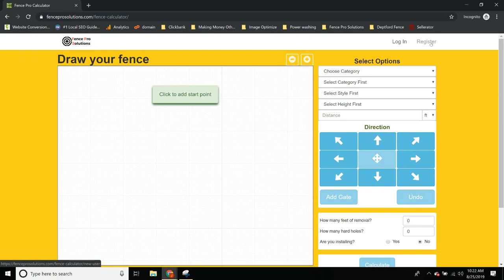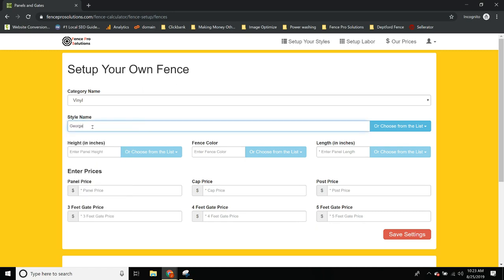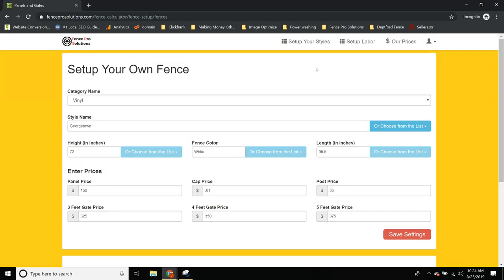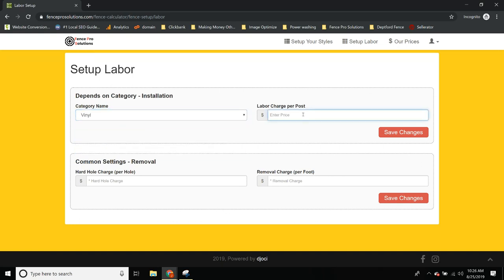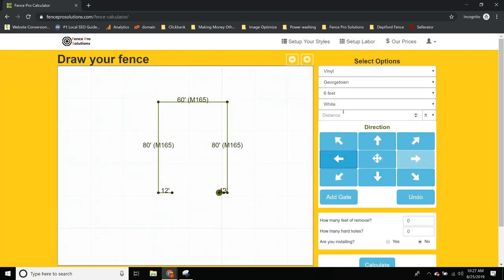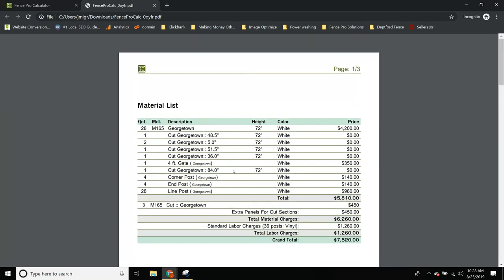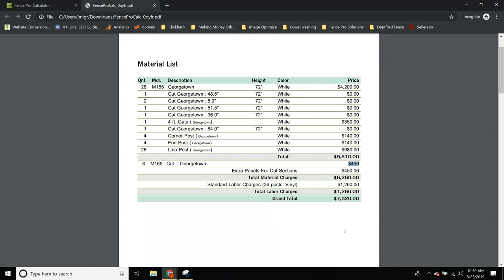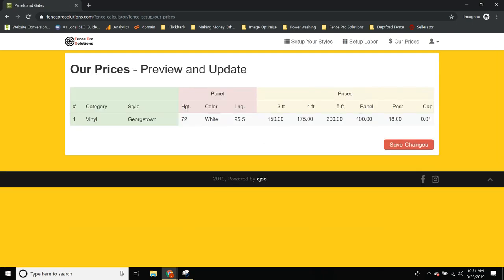How to setup the fence calculator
Follow along to get your calculator setup.

you'll find the fence calculator in the menu.